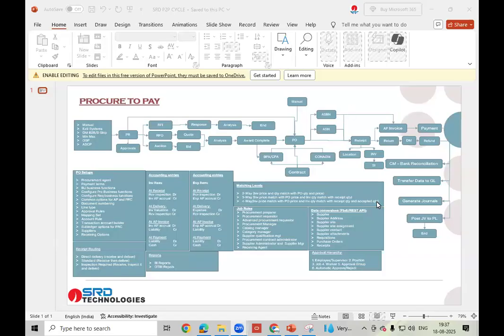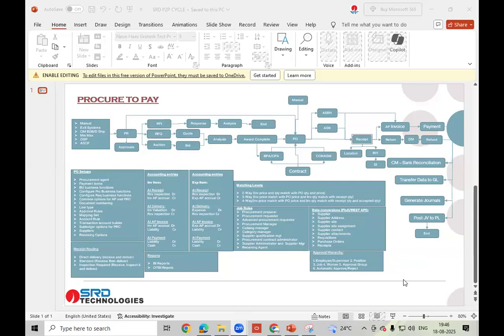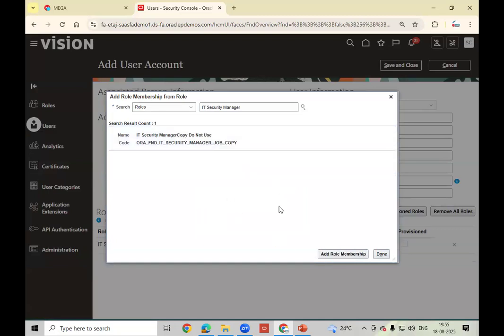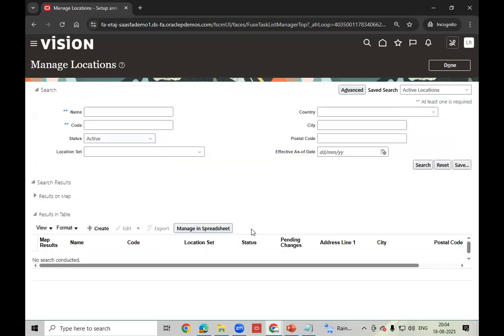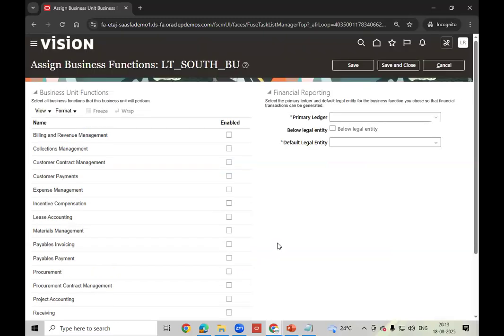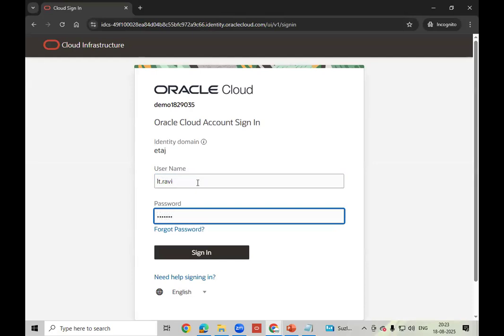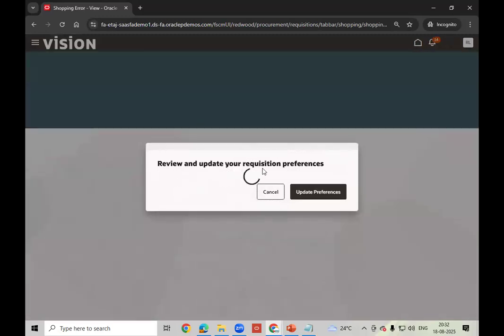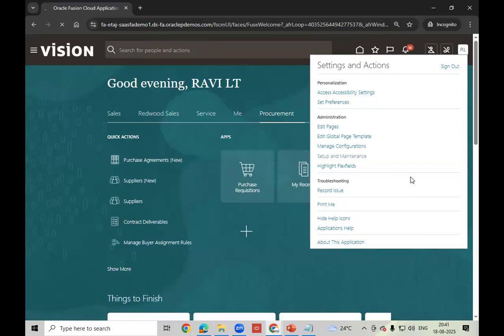Oracle Fusion - Supply Chain Management - 05th Session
Oracle Fusion SCM - Supply Chain Management - Demo and Regular Sessions
Welcome to PCS Fusion Hub! This 05th session covers Oracle Fusion Supply Chain Management in depth. Learn about procurement, inventory, order management, and real-world examples.

 Regular Session Details:
Date: 11th Aug 2025
Time: 07:30 PM – 08:30PM
Zoom Details : Meeting Id: 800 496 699
Passcode: KmD74z
 Zoom ID: 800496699 | Passcode: KmD74z